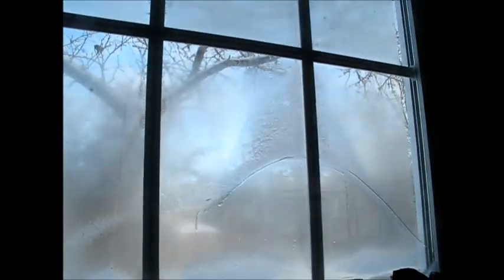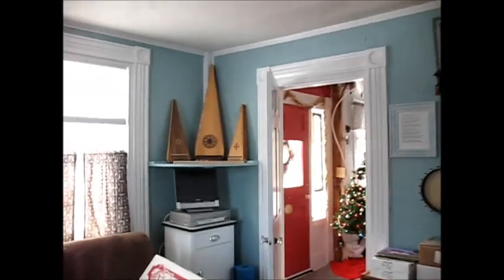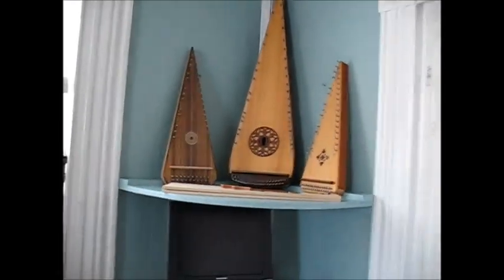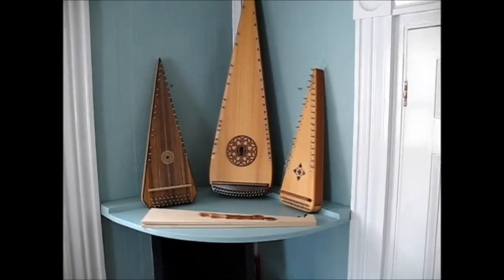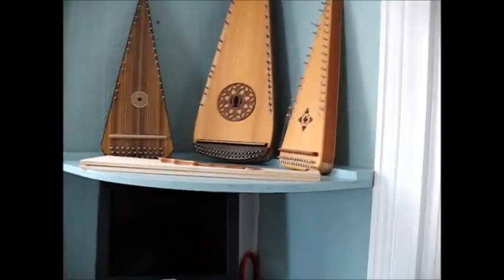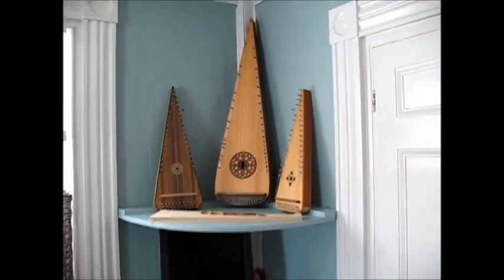Mighty Cool music stand